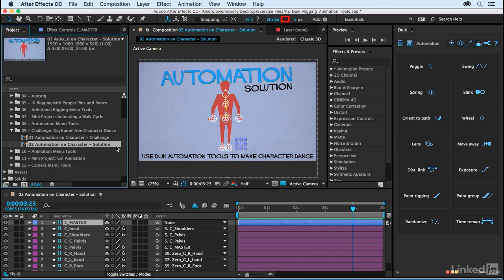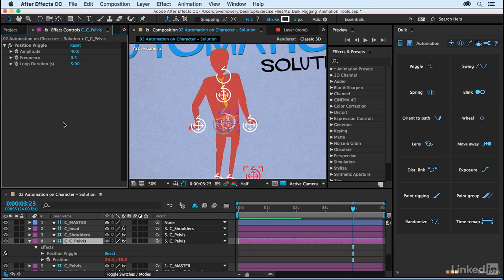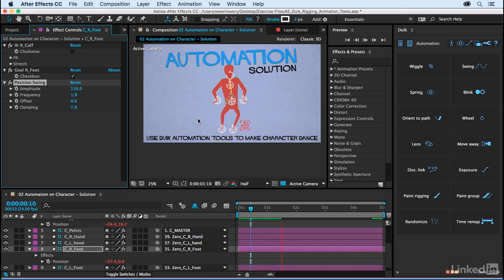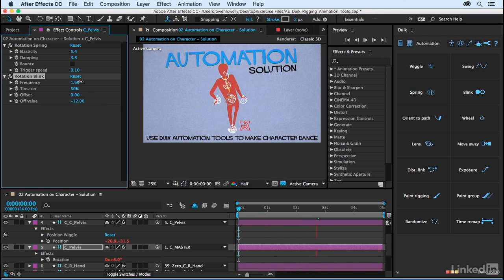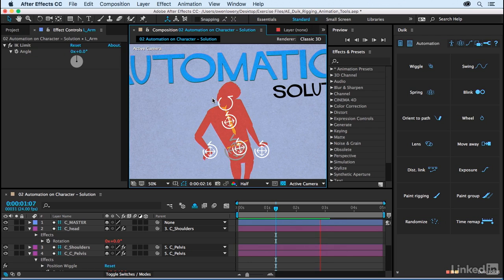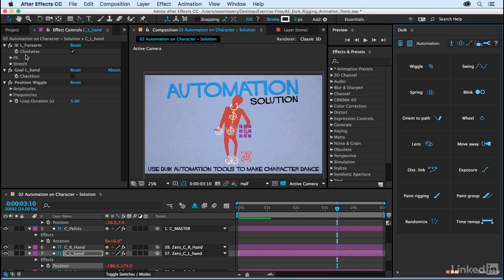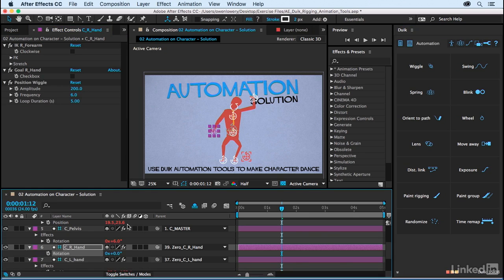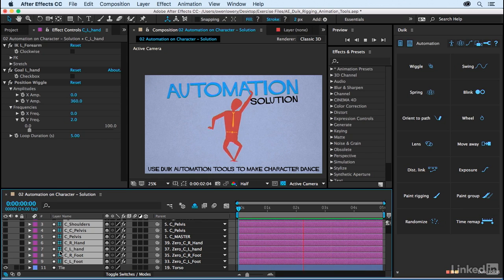492721 09 02 Automation on character rig Solution